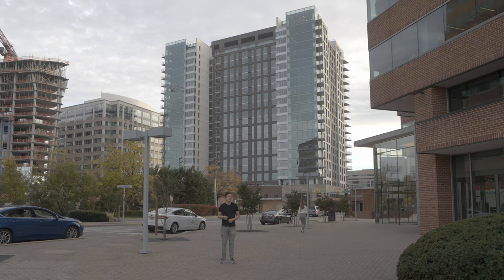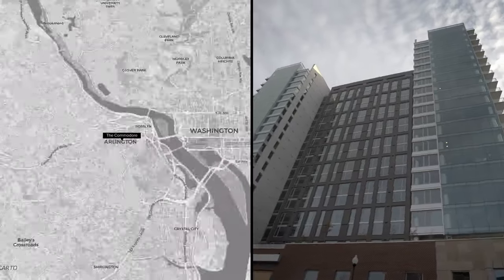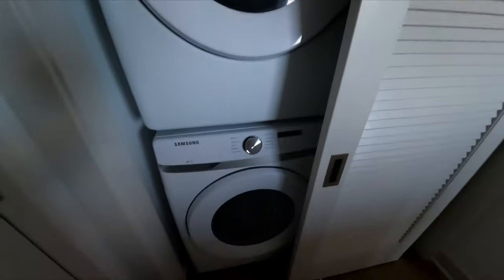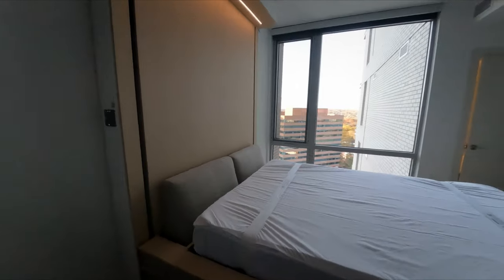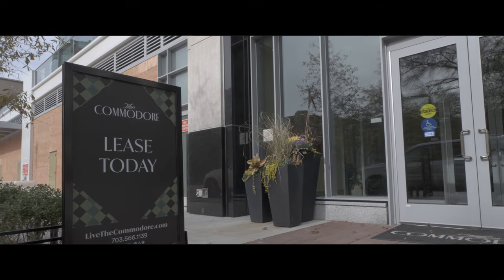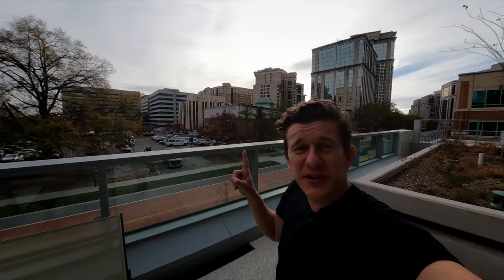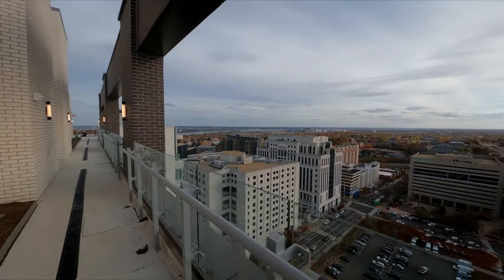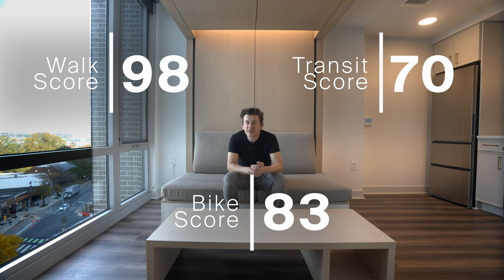This Apartment Has a Secret, High Tech Murphy Bed That EXPANDS | Arlington Apartment Ori Cloud Bed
Small apartments are a great way to save money on rent, but they don't have to feel cramped and compromised. These Expandable Studios at The Commodore in Arlington, VA feature the Ori Cloud Bed and Pocket Closet, allowing them to EXPAND on demand and give you extra space.

Press a button and BOOM—you've got a queen size bed. Press another button and you've got a walk-in closet.

Interested in renting one of these Expandable Apartments? Contact leasing today!

Contents:
0:00 Intro
1:32 Location
2:31 Unit tour - Expandable Studio with Cloud Bed and Pocket Closet
5:05 Amenities tour
8:41 Rent
9:59 Sign-off